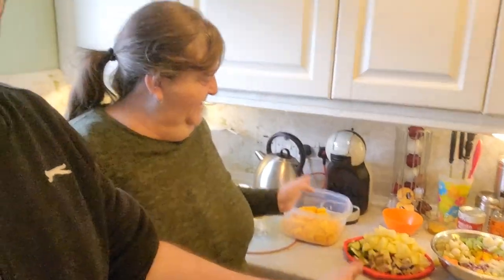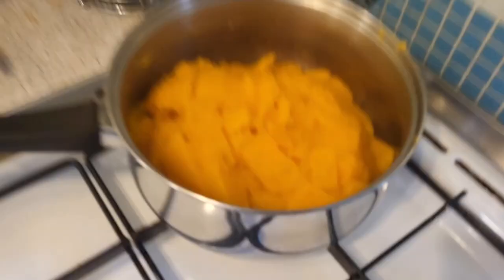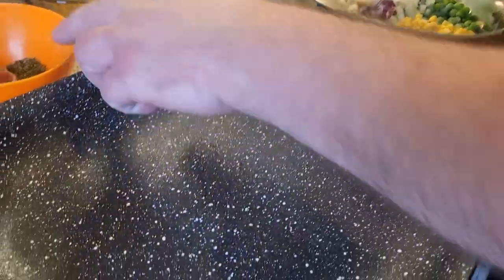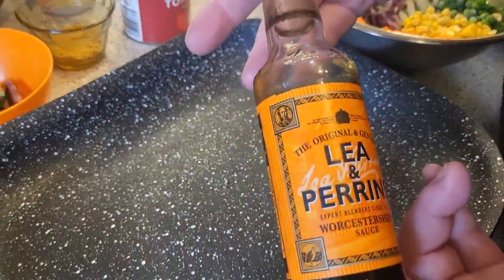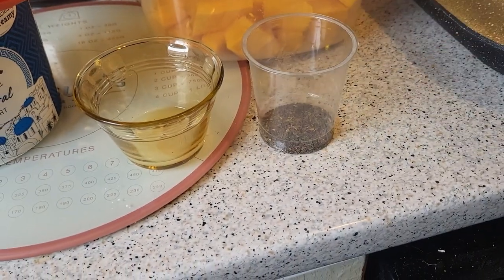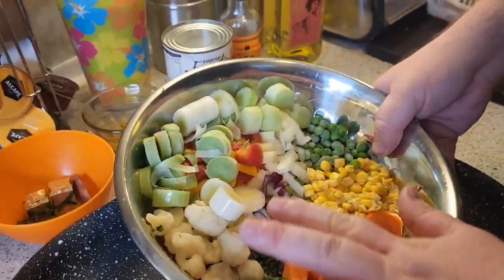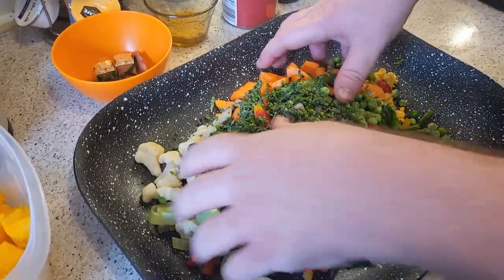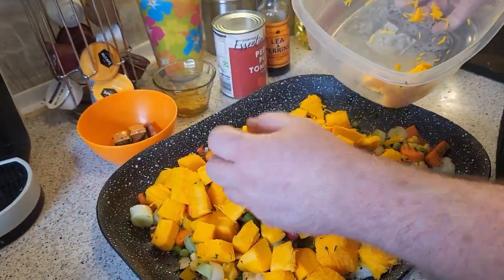roasted pumpkin and veg casserole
(Ingredients)

Half a pumpkin
8 potatoes
2 sweet peppers
handful of peas
handful of sweetcorn
2 trees of cauliflower
2 trees of broccoli
2  Carrots
half a white onion
half a red onion
2 garlic cloves
1 leak
1 courgette
half an eggplant
2 vegetable stock cubes
2 tsp curry powder
2 tsp basil
2 tsp parsley
Little Olive oil
Little Worcestershire sauce
1 can plum tomatos
Greek yoghurt
Mint
1/2 tsp Lemon juice
1/2 tsp lime juice

(Method)
(1) Preheat your oven (Gas mark 6)
(400 Fahrenheit) , (200 Celsius)

(2)  Chop all your ingredients

(3)  Add everything to a roasting tin And give it a good mix

(4)  Place in the oven middle shelf for about an hour . When done to your liking take it out . If you want a bit more juice add a little water

(5)  To make the yoghurt sauce You'll need 150 g of Greek yoghurt 1/2 tsp of lemon juice and 1/2 tsp lime juice And Mint add to your liking